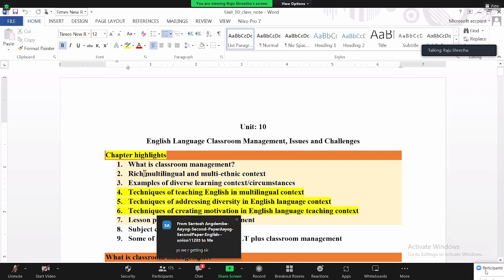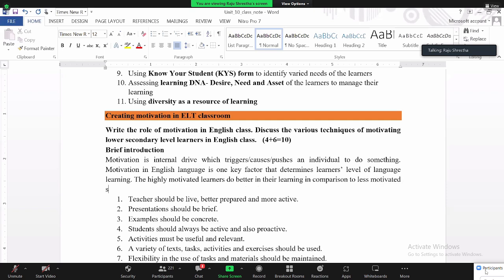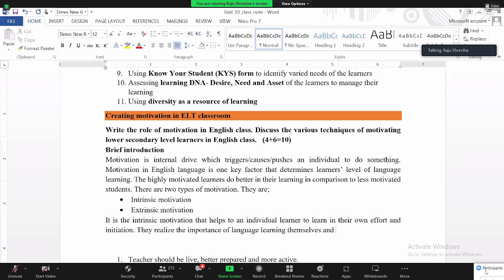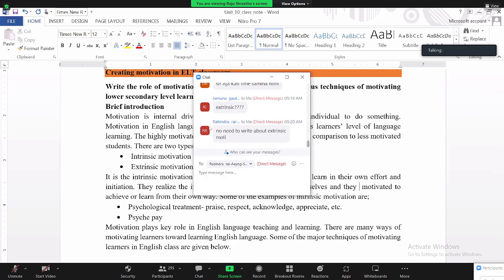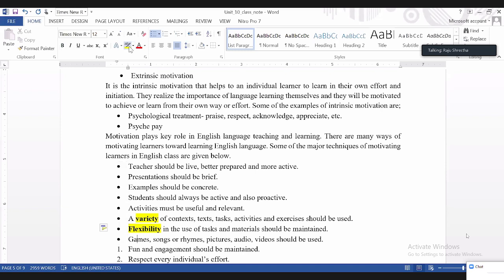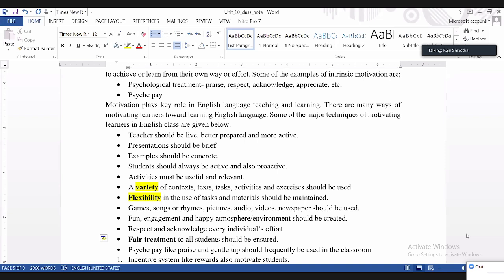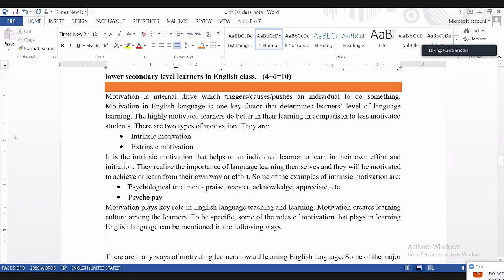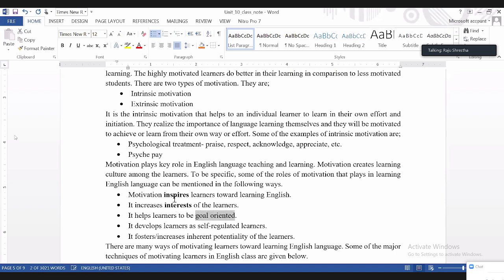unit-10 || E. L. Classroom Management , Issues || Raju Sir || Part 1 || 2079/02/20 Morning Shift